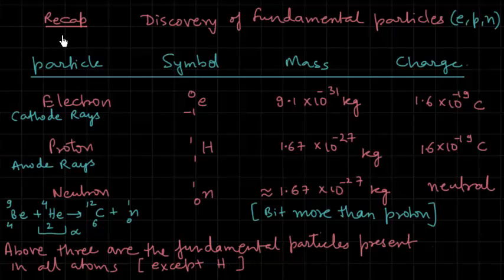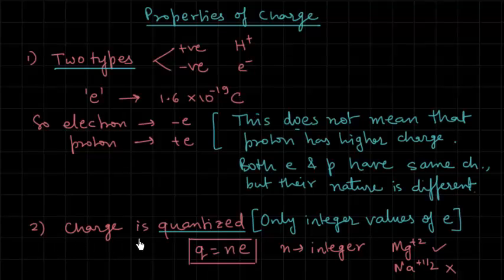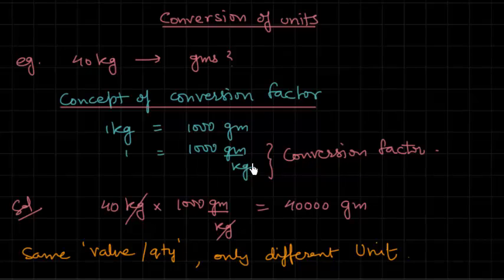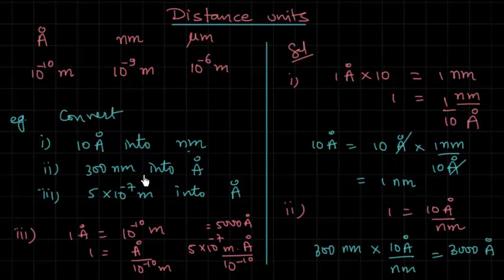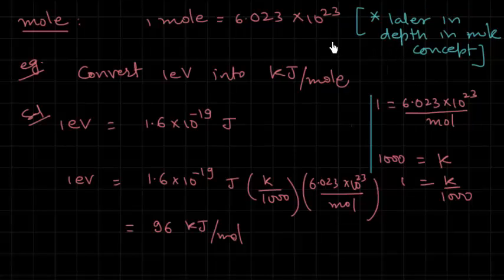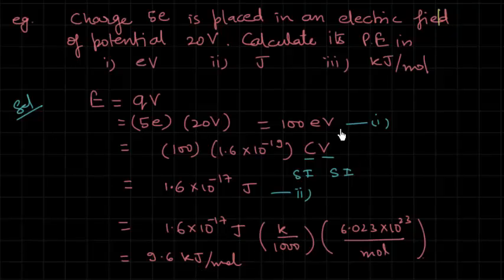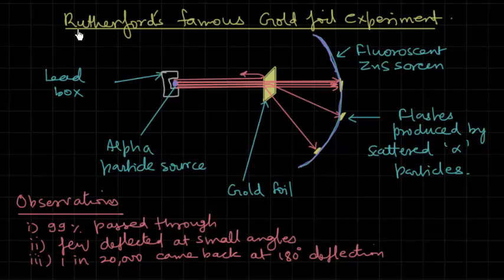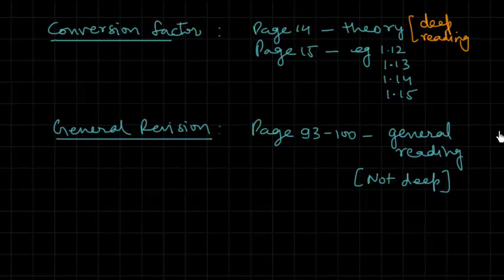Atomic Structure- 2